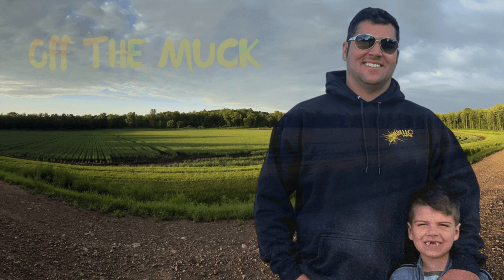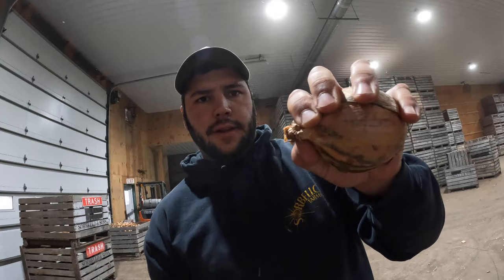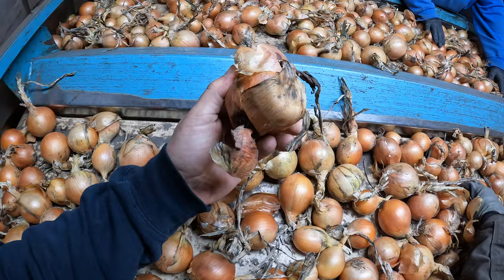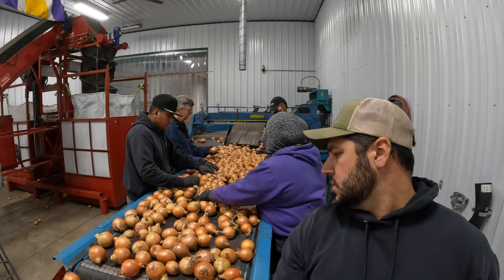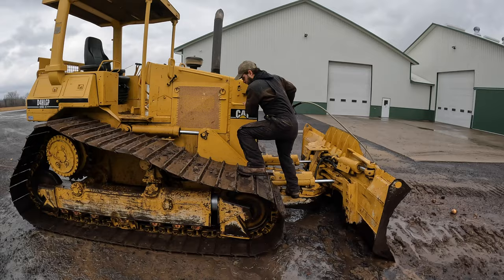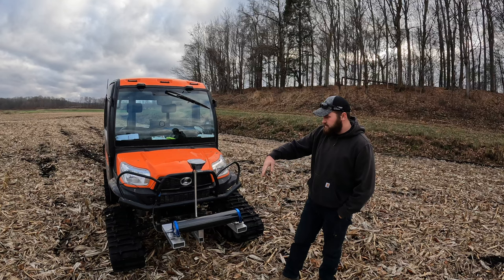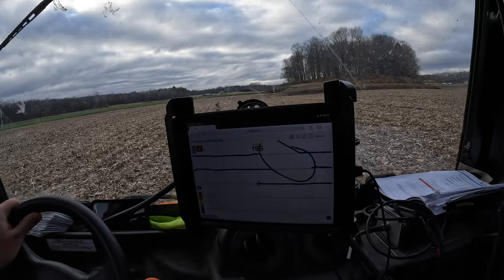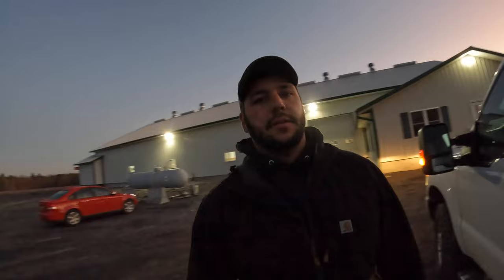From Farm to Table - Onion Edition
A closer look at our Packing facility where we store, run, grade, pack, and sell our onions. Today we are shipping out medium yellow storage onions.

Have you ever wondered where your food comes from? Or what goes into growing your food? Follow along with videos of farming on our rich organic muck as well as family life on the farm! Vlog style videos of tractors, harvesters, onions, soy beans, corn, garlic, and FUN!

Sorbello and Sons Farm Inc is located in Fulton, New York, where we have been growing onions since 1923. Dylan Sorbello is a fourth generation farmer whose passion for farming keeps him striving to be the best farmer he can through conservation and modern technology. He works with his brother, father, and uncle on their family farm.